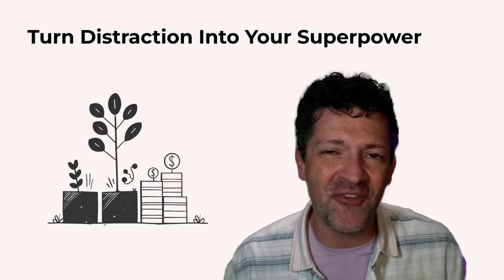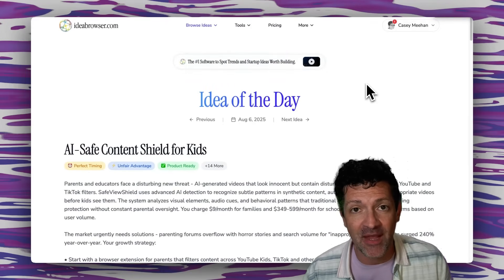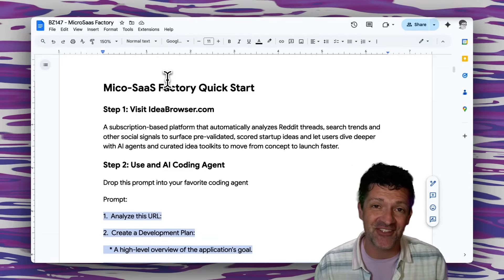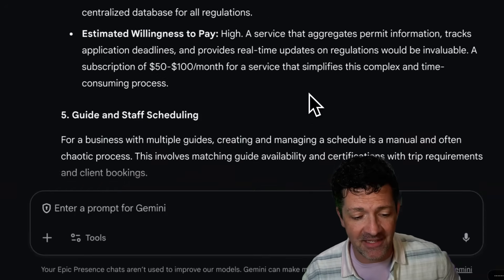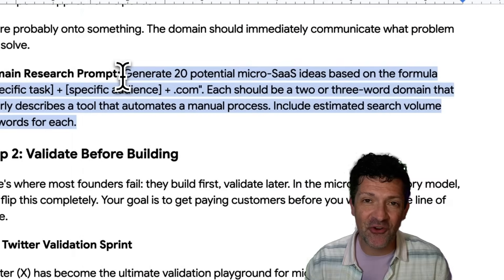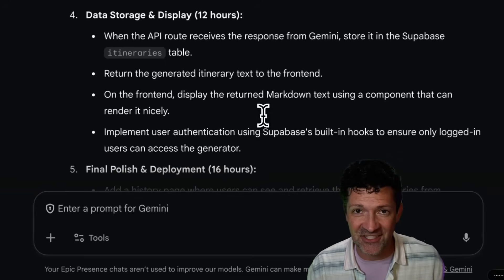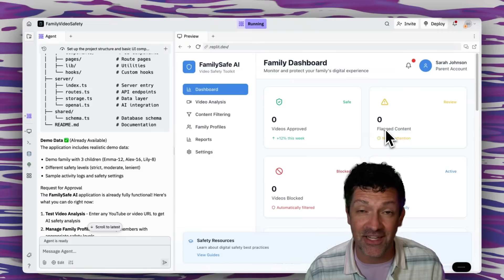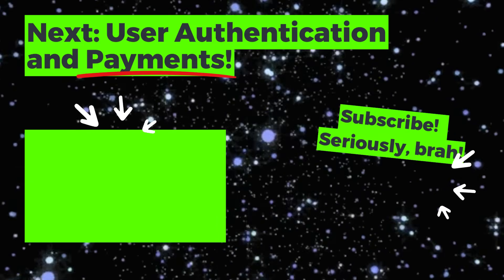Build Epic Startups: Micro-SaaS + Gemini 2.5 Workflow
Learn how to create multiple small SaaS products that generate consistent revenue through a systematic factory approach.

This comprehensive guide walks you through finding validated problems, building 48-hour MVPs, and scaling through smart automation and portfolio management. Based on real experience shutting down a 15-person agency to pursue the Micro-SaaS model, it covers everything from initial idea discovery on Reddit to exit strategies for selling your products. You'll get specific prompts, templates, and hour-by-hour breakdowns for launching profitable Micro-SaaS products quickly. The guide emphasizes building in public, charging from day one, and creating compound growth through multiple revenue streams.